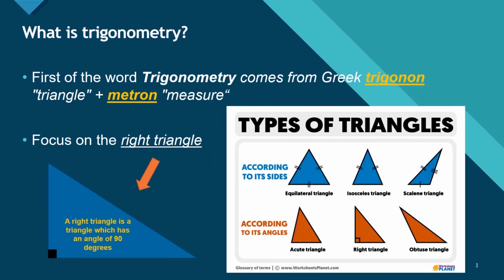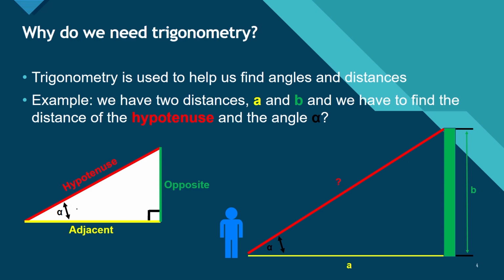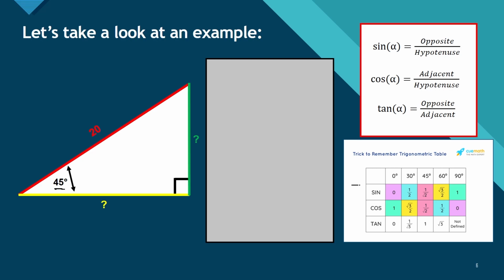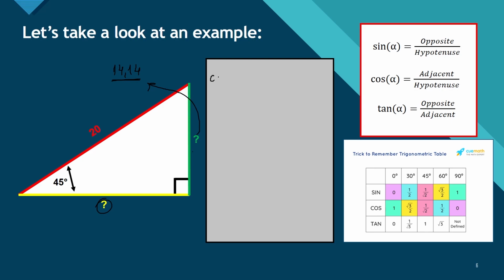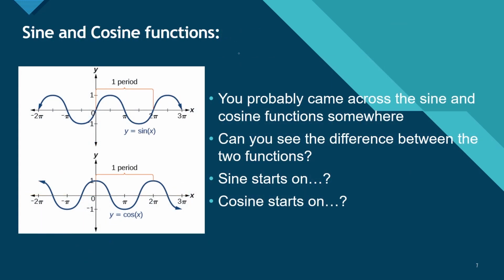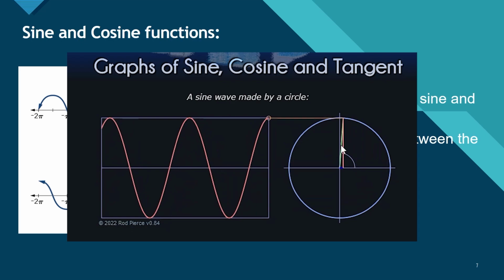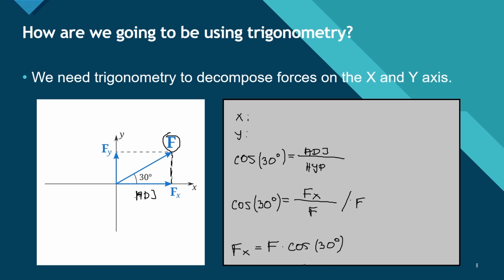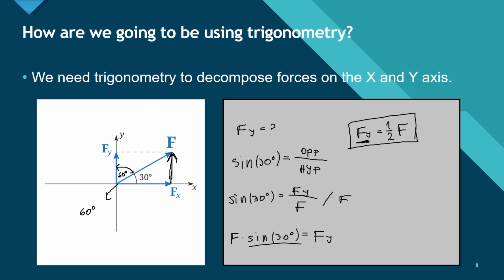Basic trigonometry needed for calculating vehicle statics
This is the 10th lesson in the course Theory of Road Vehicle Motion. This is a quick lesson that explains the basic trigonometry that we are going to need in the future of the course.